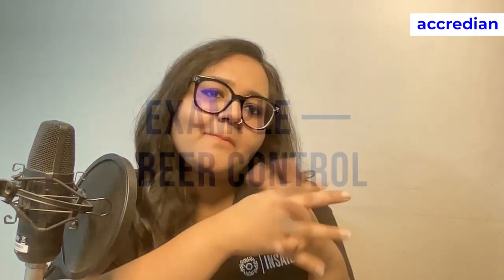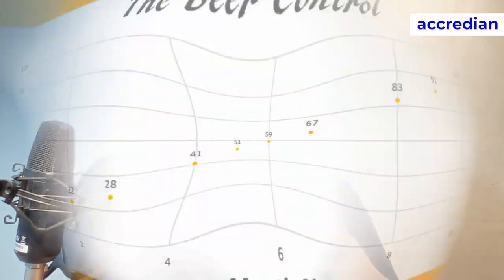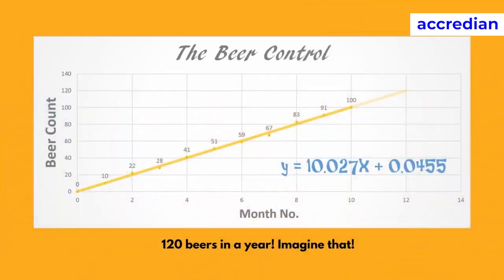Simple Linear Regression for Machine Learning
Simple Linear Regression is the 'Hello World' algorithm of Machine Learning and therefore serves as the perfect introduction for complex algorithms later on.